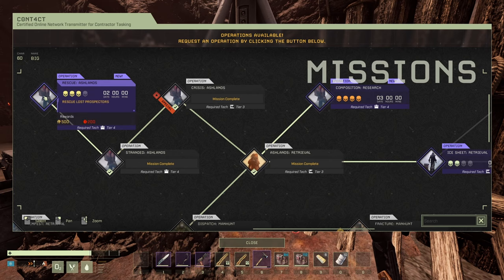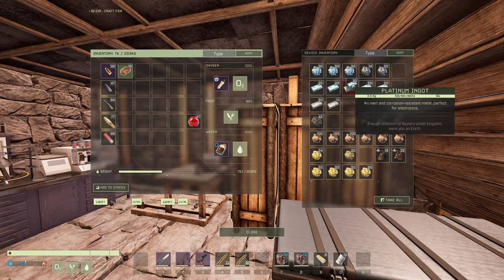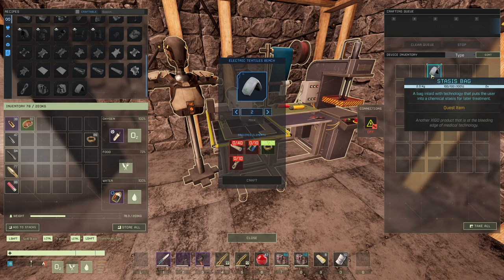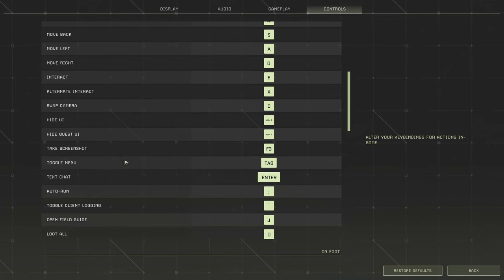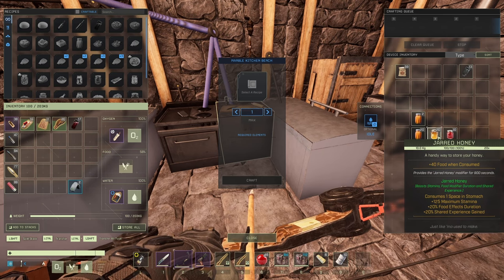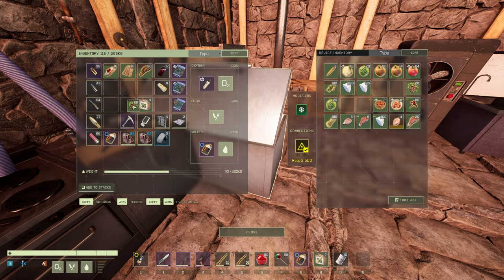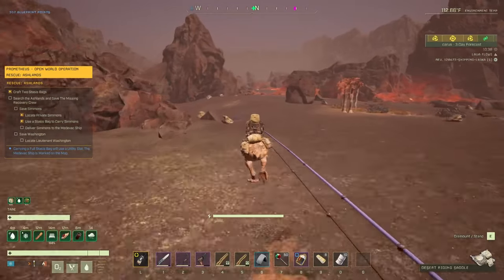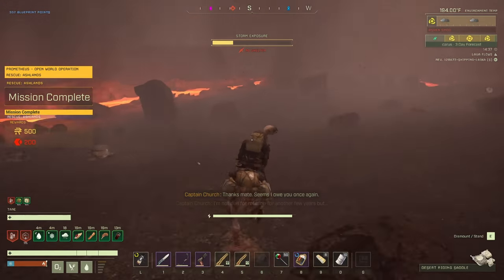Icarus Solo - Null Sector - Rescue: Ashlands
Let's play some more Icarus aka chilling with BIG.
We're on Prometheus, getting in the Null Sector.
In this episode we'll do another mission: Rescue: Ashlands.

The_B.I.G.